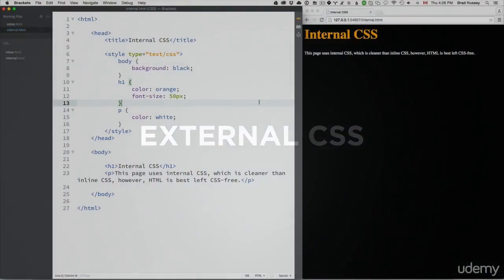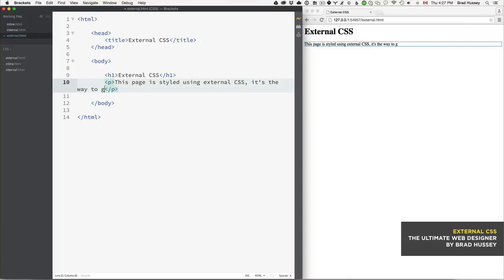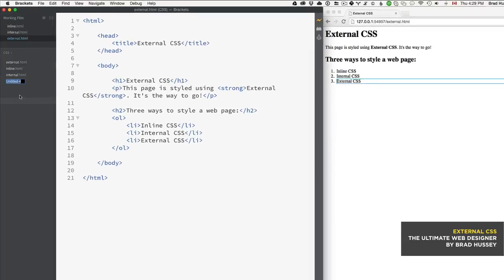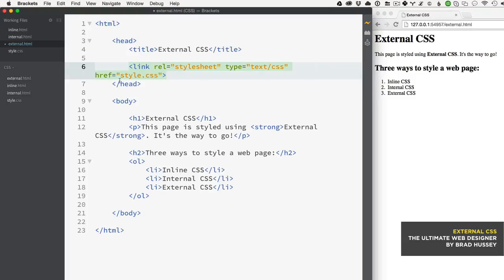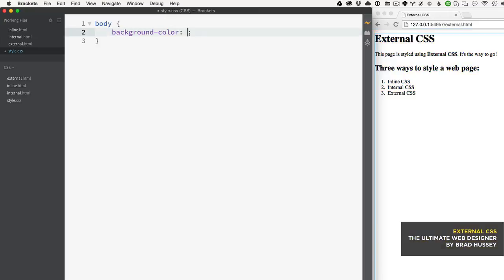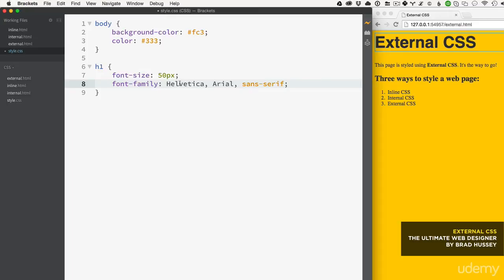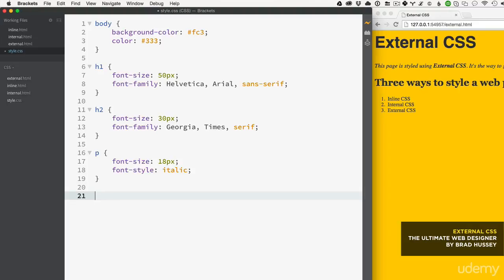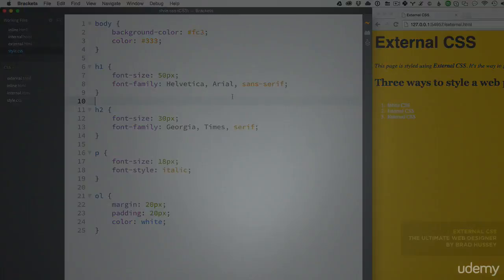007 External CSS